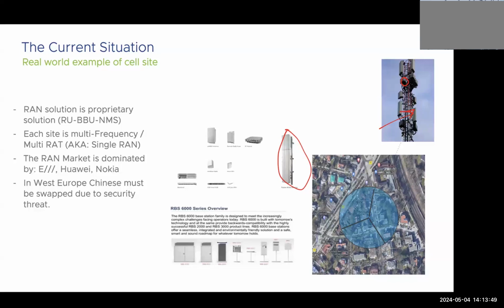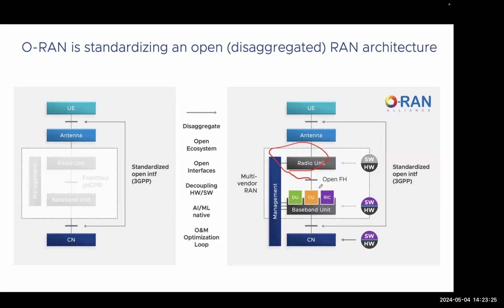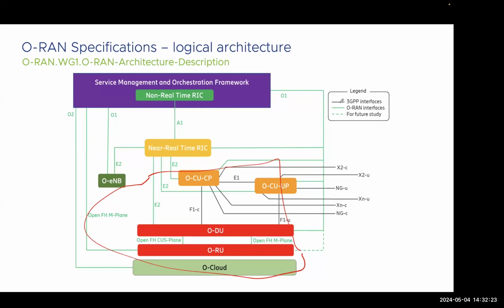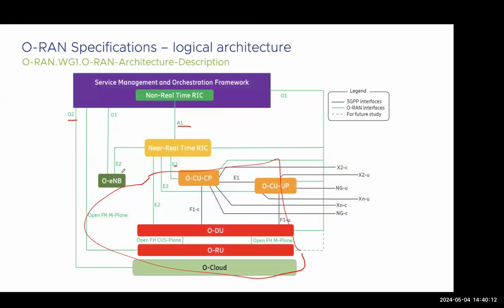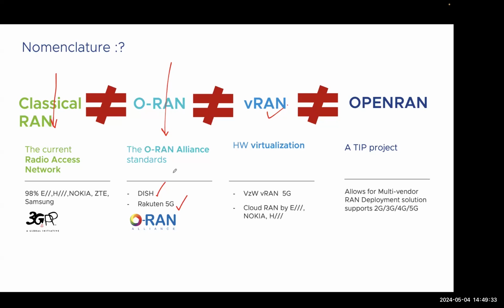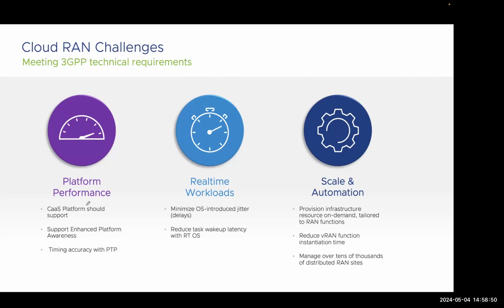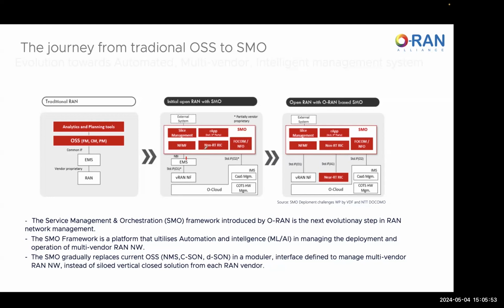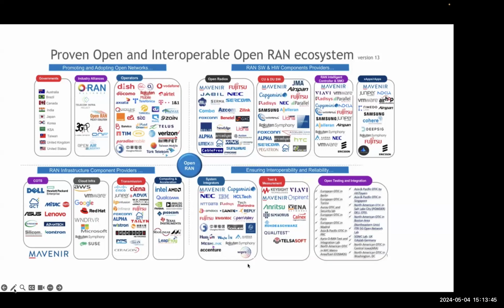Cloud Mentorship Program - Session #10 - ORAN Introduction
This is a recording of Session #10 (Cloud Mentorship Program) presented by Sherif Sedky - Broadcom.

- ORAN Technology

Important Notes
- There is a list of around 40 attendees. That's why the session might look interactive and not like a classic YouTube Webinar.